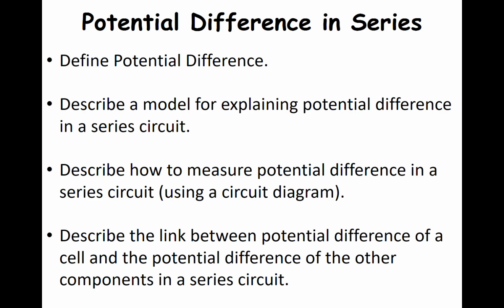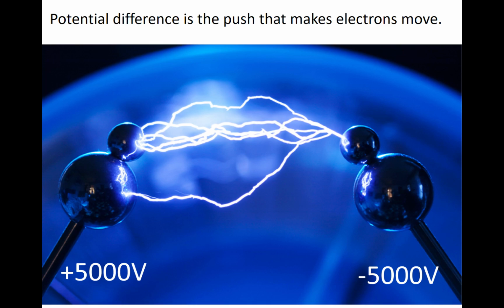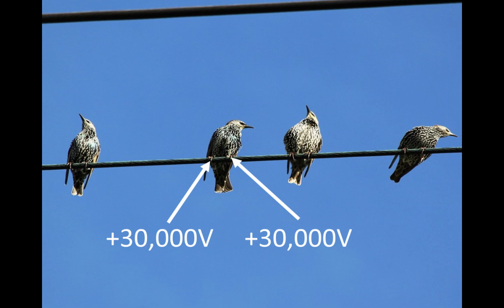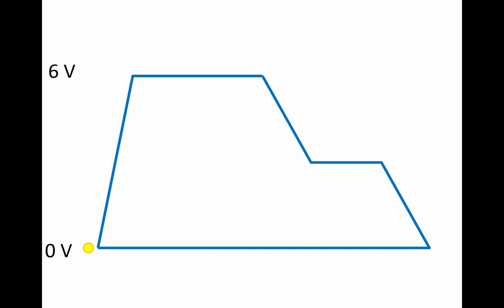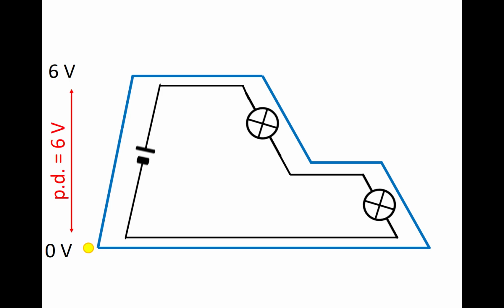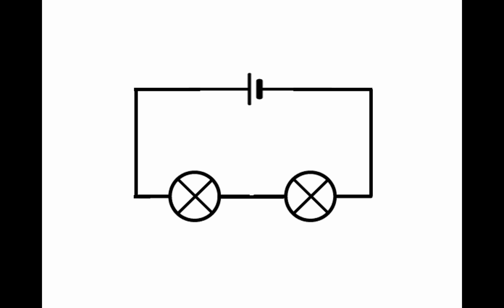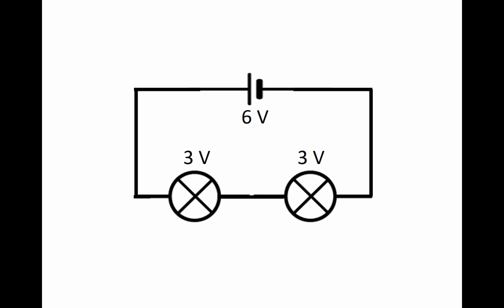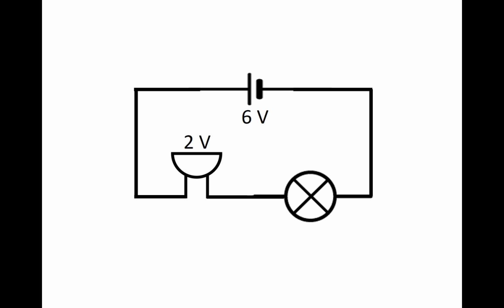KS3 Electricity - 6 Potential Difference in series